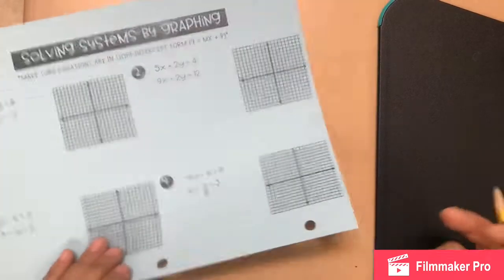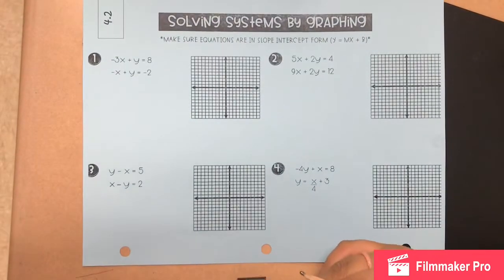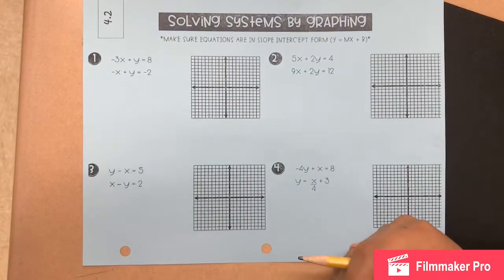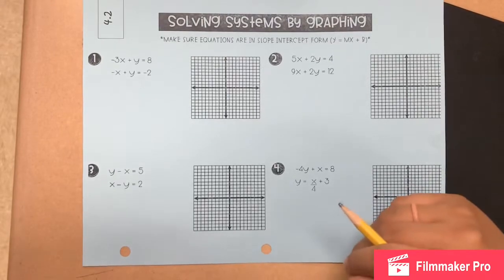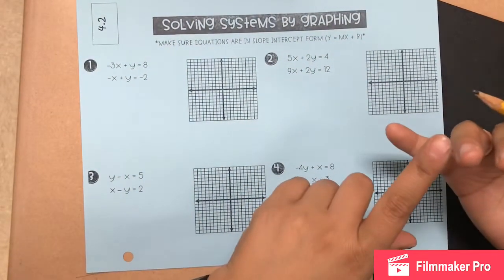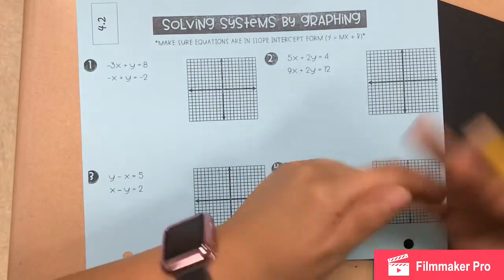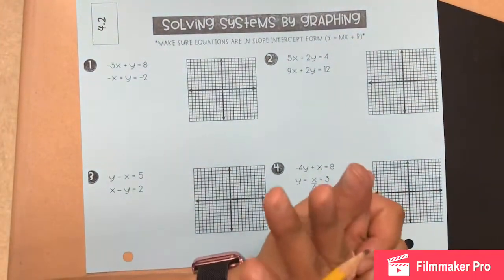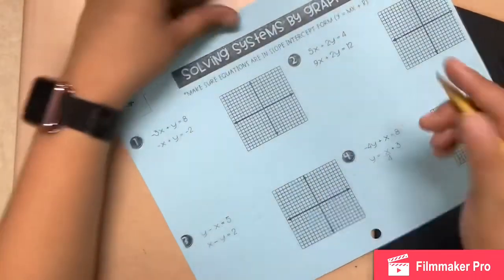Lesson 4.2 Graphing System of Equations Day 2